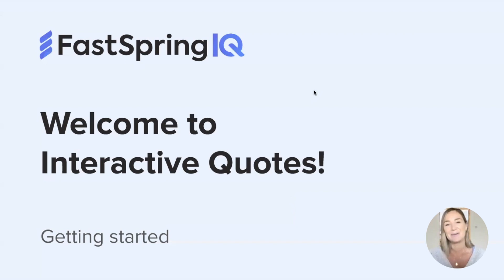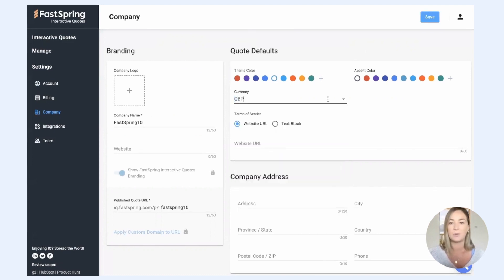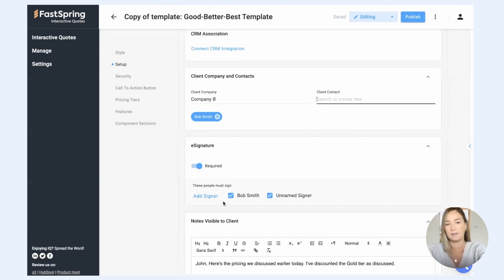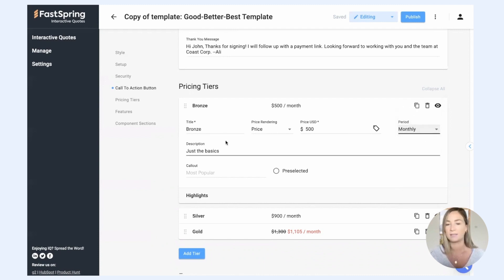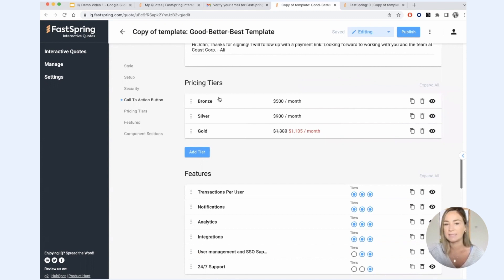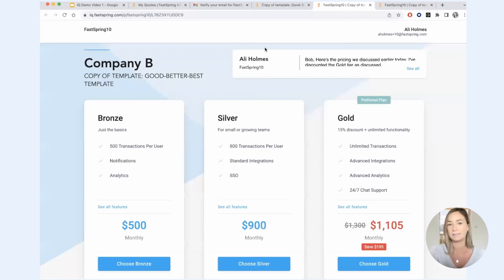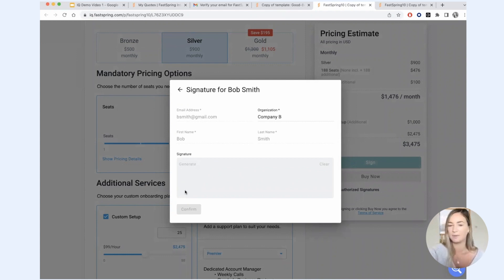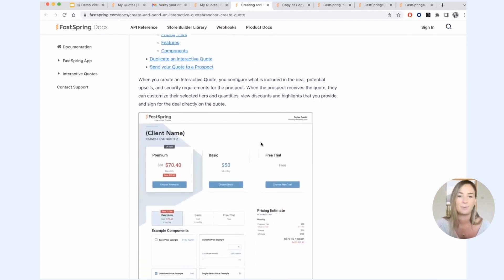Demo Video - FastSpring IQ | Interactive Quotes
Welcome to FastSpring IQ! In this video, Ali teaches you how to set up your account and create your first quote, along with some tips on how you can make the most out of IQ.